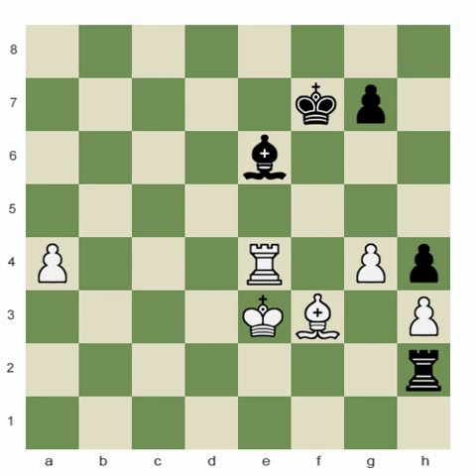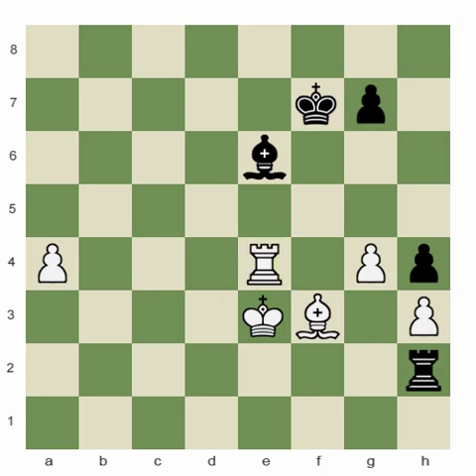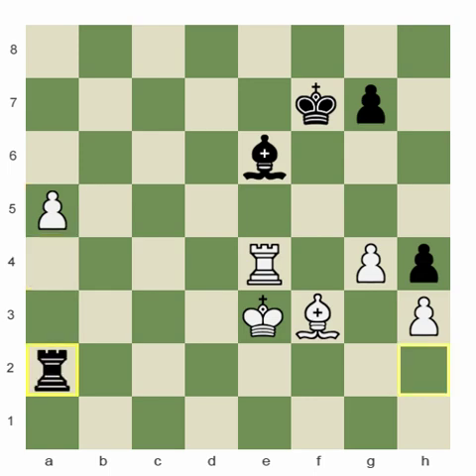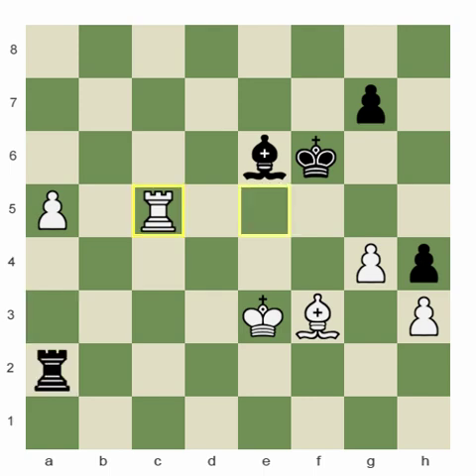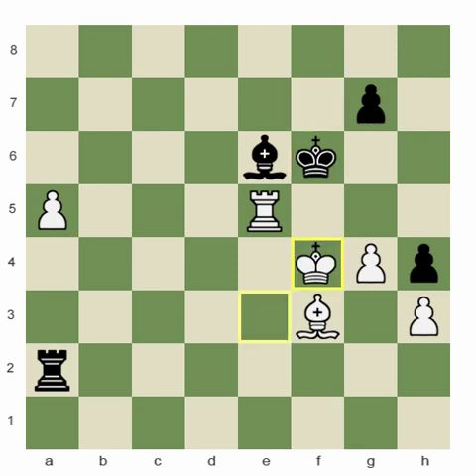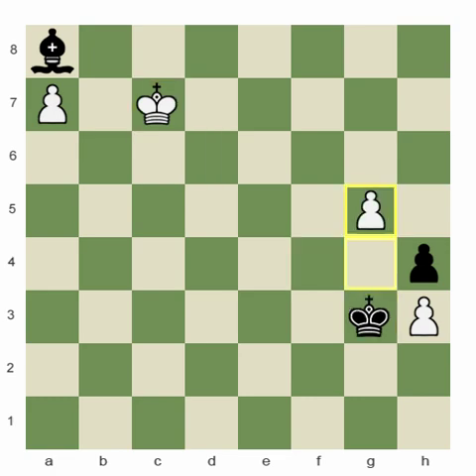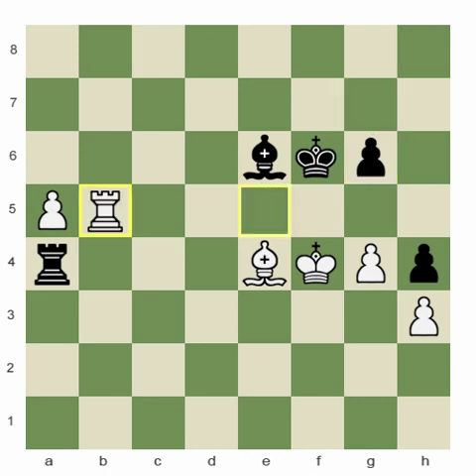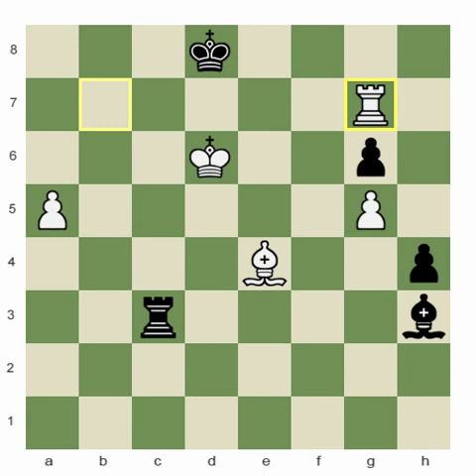The Principle of Two Weaknesses 5 Chess Videos Chesscom